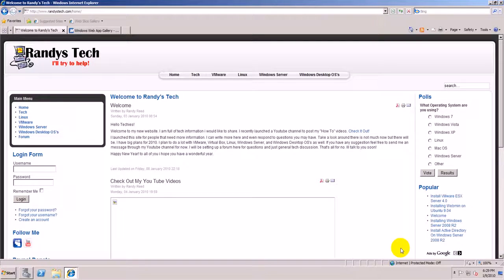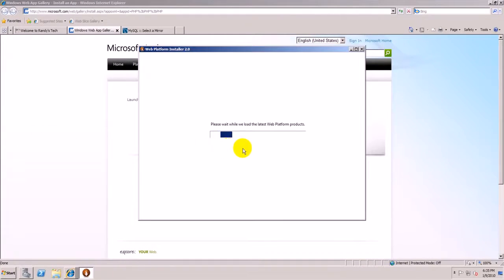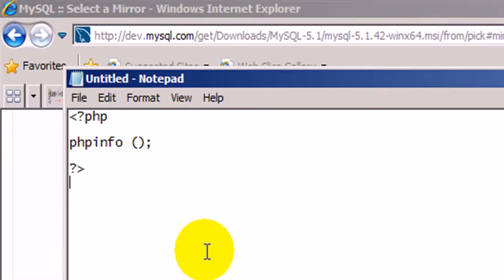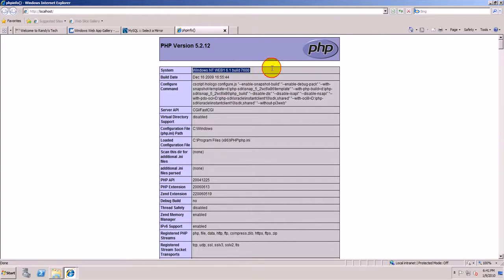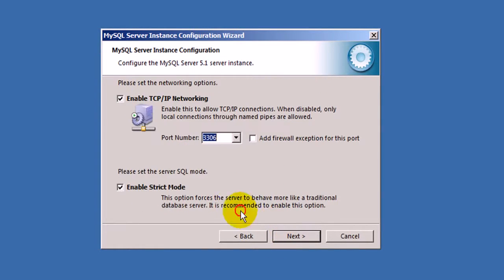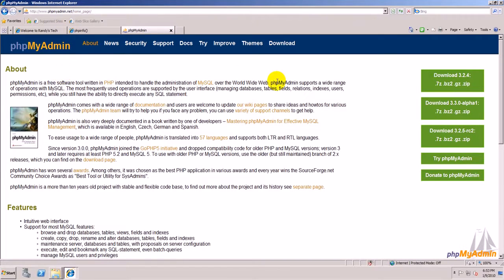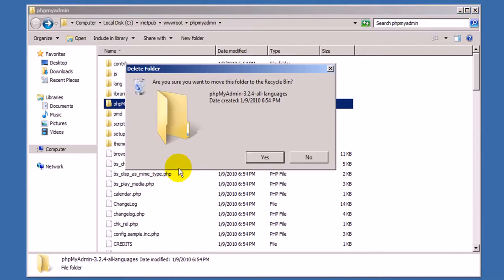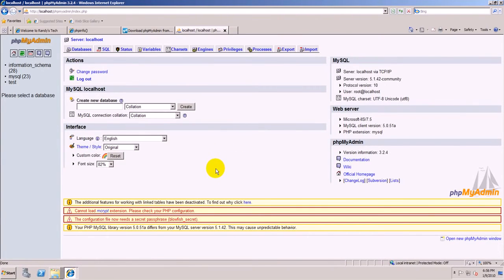How to Installing PHP MySQL and PHPMyAdmin on Windows Server 2008 R2